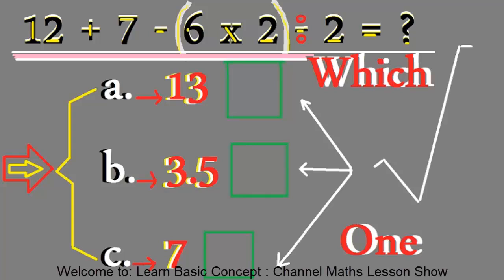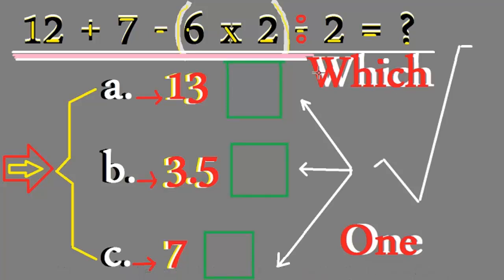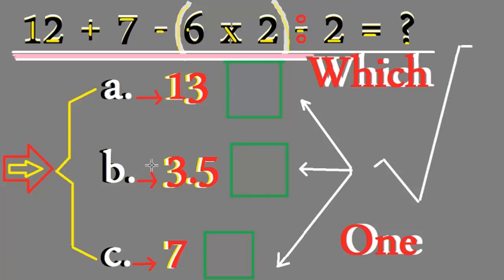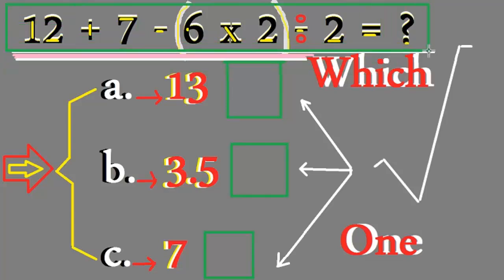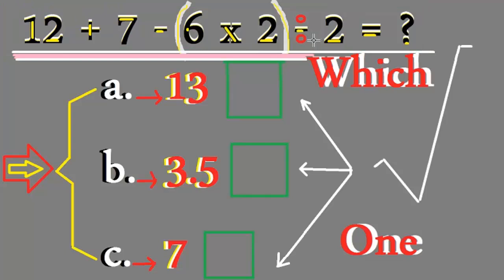Multiply Algebra Tricks Numbers Solving 12+7-(6x2) =2 of Maths Find Answer Fast Easy exercises Ep123